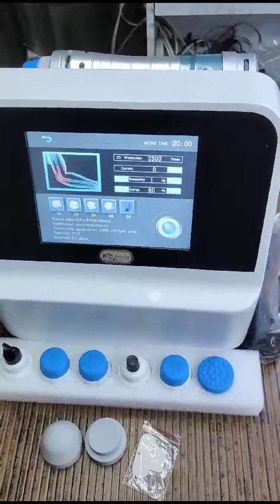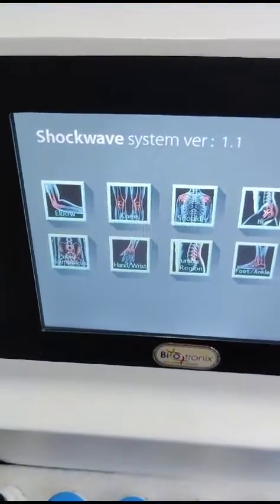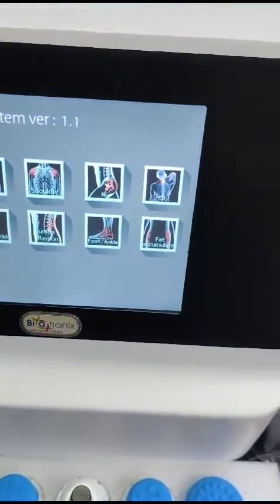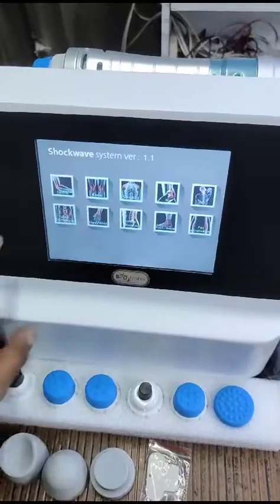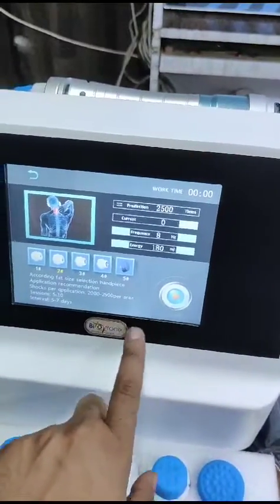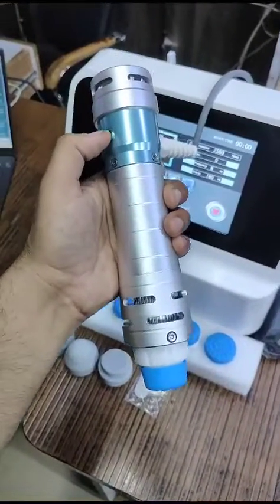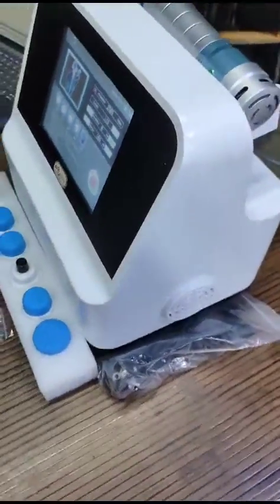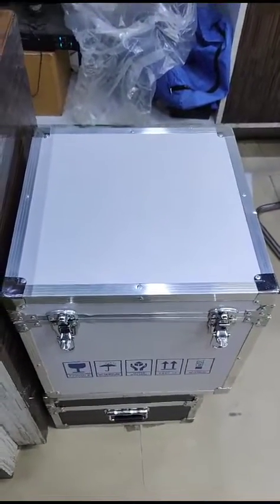Microwave Diathermy Therapy Machine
Microwave Diathermy Therapy Machine Biotronix Solution Forever®

Microwave Diathermy Machine,
Diathermy Therapy Machine,
Microwave Therapy Equipment,
Diathermy Machine for Therapy,
Microwave Diathermy Device,
Therapeutic Diathermy Machine,

Diathermy in microwaves Lightweight, compact, and designed with new features. panel featuring a digital display Physiotherapy's role: ongoing production Range of the power supply?AC?Voltage: 220V±10%; frequency range: 50Hz±5% Results Power: Treatment: 0-100W, Physiotherapy: 0-60W? Temporal Control: Treatment: 0–99 seconds, with a 1-second step Physiotherapy period: 0–30 minutes, with a 1-minute step Both have an alarm sound cue and are adjustable within the aforementioned range.
Frequency of microwave: 2450MHz±50 MHz? 580W of total power? S?3 is the radiator standing wave ratio. Standing wave ratio of transmission lines: S?1.5 Leaks?10 milliwatts per centimeter? Not a single radiation?10 mw/cm^, uses electrotherapy to treat you utilized in clinics and hospitals for physical rehabilitation is simple to utilize because of its design.

It features functions for temperature regulation, overload, and abuse. Change the control?managed by the microprocessor, with two pedals and a manual manner of control.

Device for Microwave Diathermy It is simple to cure pain and trauma when the electrodes are positioned properly.

Microwave Diathermy Therapy Machine – Advanced Diathermy Device for Effective Pain Relief

High-Performance Microwave Diathermy Machine – Therapeutic Equipment for Professional Therapy

Medical Microwave Diathermy Device – Effective Therapy Machine for Pain Relief and Rehabilitation

Microwave Diathermy Therapy Equipment – Professional Machine for Effective Treatment

Advanced Diathermy Therapy Machine – Microwave Technology for Enhanced Pain Relief

Microwave Therapy Diathermy Device – High-Quality Machine for Therapeutic Use

Professional Microwave Diathermy Machine – Efficient Therapy Equipment for Medical and Physiotherapy

Microwave Diathermy Therapy System – Innovative Machine for Pain Management and Therapy

Medical-Grade Microwave Diathermy Machine – Effective Equipment for Physiotherapy Treatments

Microwave Diathermy Device for Therapy – High-Efficiency Machine for Pain Relief and Healing

Advanced Microwave Therapy Machine – Diathermy Device for Professional Physiotherapy

Microwave Diathermy Machine – State-of-the-Art Therapy Equipment for Effective Pain Relief

Therapeutic Microwave Diathermy Device – High-Performance Machine for Clinical and Home Use

Microwave Diathermy Therapy Equipment – Precision Machine for Pain Management and Rehabilitation

Medical Microwave Diathermy Therapy Machine – Efficient Device for Effective Therapeutic Treatment

ADDRESS : F-400 Sudarshan Park Moti Nagar Near Gopal ji Dairy ND-110015